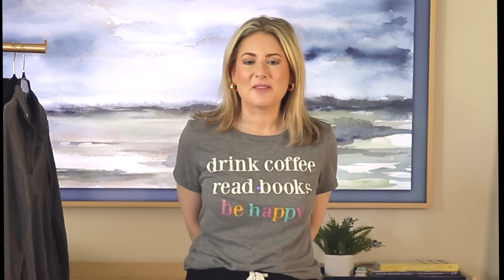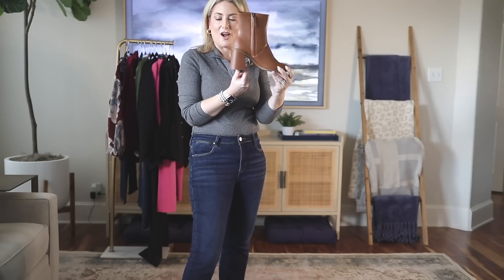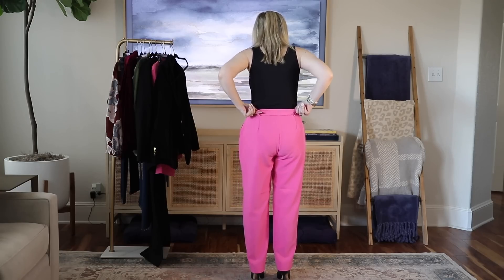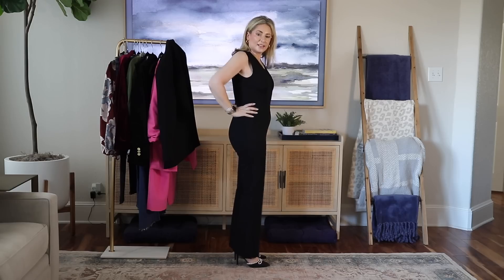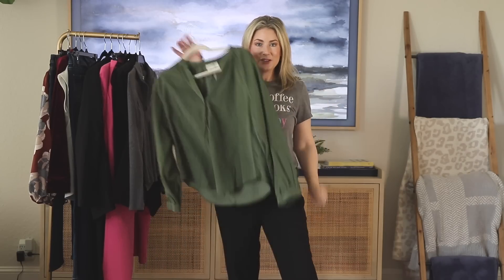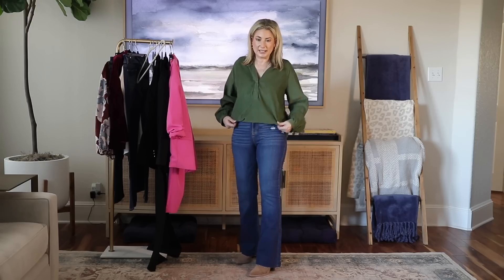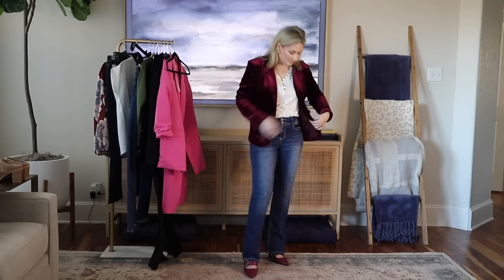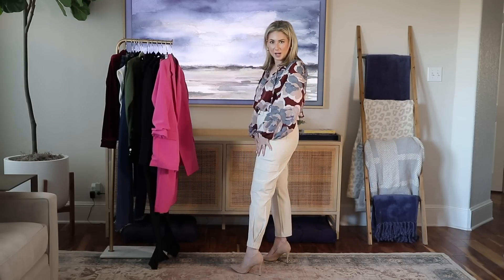WHAT'S NEW IN MY CLOSET | Let's Put Together Some Fall Outfits for Women 40+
I got a whole bunch of new clothes this month and I really wanted to show you how I incorporated them into my current fall favorite pieces. Most items are budget friendly-there are a couple of splurge items but they are classics and will be on trend for years.

OUTFIT #1 1:18
Free Assembly Mock Neck Henley Top
Size Small
$22

Size 6
$68

Size Small
$45

OUTFIT #2 4:39
Blake Blazer
Size Medium (sized up)
$69.90

Size Small
$54

Size Small
$15 for a two pack

$130

OUTFIT #3 7:03
Spanx Jumpsuit
Size Small-Petite
$228

Size Small
$248

$38

OUTFIT #4 10:38
Target Relaxed Fit Corduroy Blouse
Size Small
$28

Size 6
$34.99

OUTFIT #5 14:45
Amazon Wallflower Curvy Bootcut Jeans
Size 5
$31

Size Small
$68

$40

OUTFIT #6 17:47
Avara Brown/Blue Floral Blouse
Size Small
$58

Size 4
$120

Hazel Pointed Toe Pumps
Shade: Cappuccino

00:00 Introduction
01:18 Outfit #1
04:39 Outfit #2
07:04 Outfit #3
10:39 Outfit #4
14:46 Outfit #5
17:49 Outfit #6